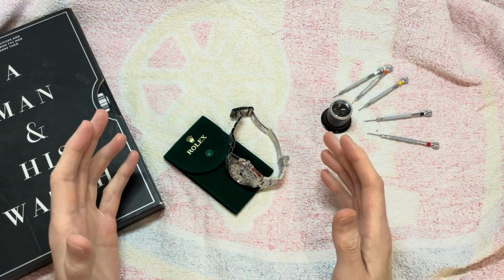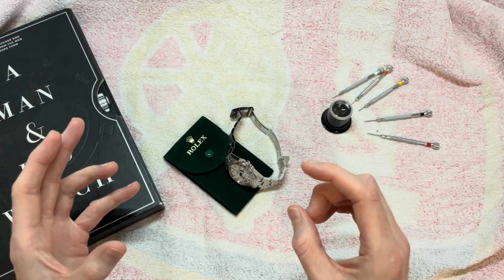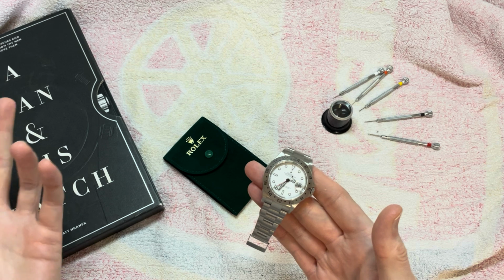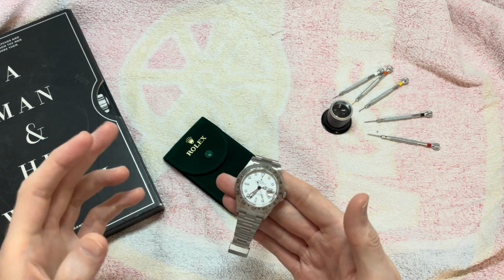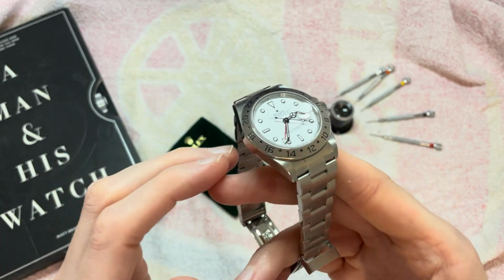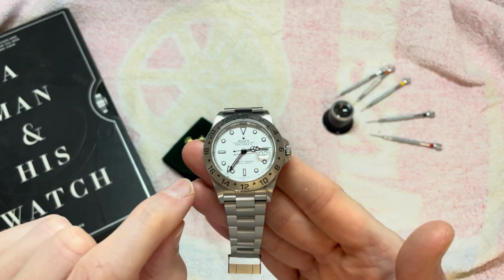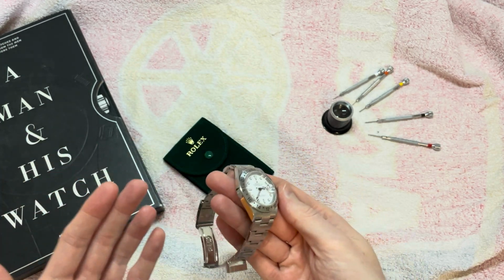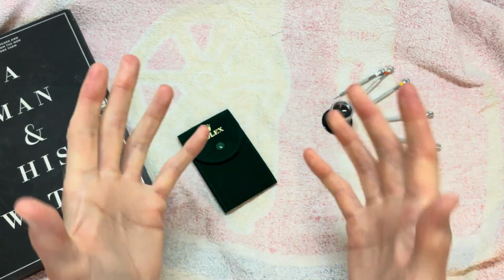Rolex polar explorer 2 16570 back from Rolex service centre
I got the watch back yesterday and very happy with it. I just wanted to provide an update. As always these are mechanical things and poop happens! It’s all sorted now.